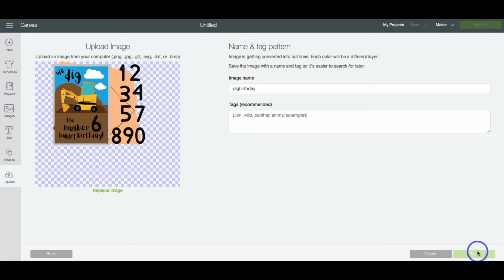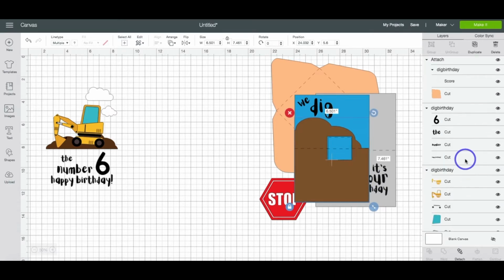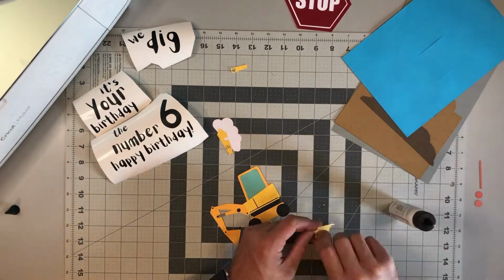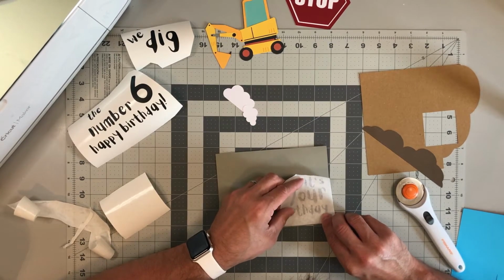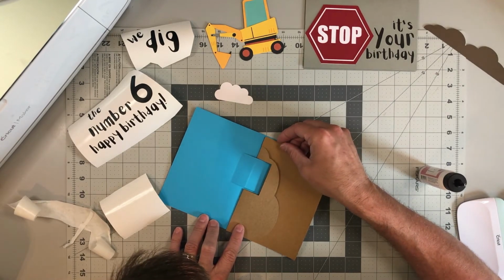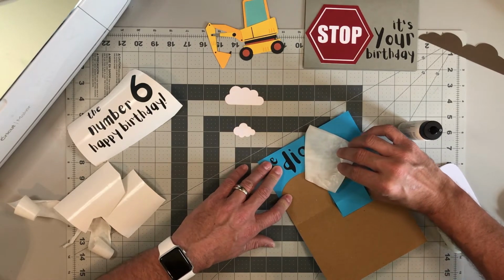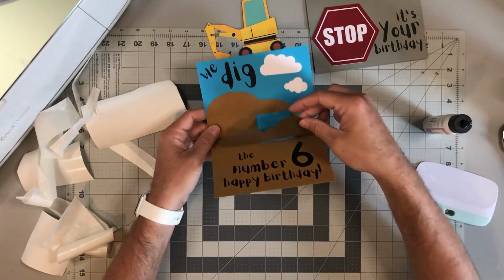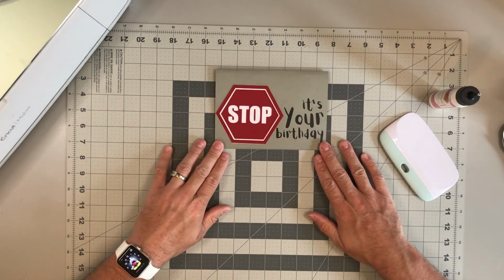How to make CRICUT BIRTHDAY CARDS | construction birthday cards | cricut card project | boy birthday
LEARN HOW TO MAKE ADORABLE POP-UP CONSTRUCTION CARDS THAT ARE CUSTOMIZABLE!

My cousin recently turned six. He had a big birthday party but we were unable to attend.

I wanted to send him something in the mail to let him know just how special he is! So, I immediately thought of how to make a construction card!I wanted something super cool and super awesome! My son LOVES excavators and I knew Josh (my cousin) did too! So, I created this pop-up card that has an excavator digging in the dirt!

Cricut StandardGrip Cutting Mat (green),
Cricut Scoring Wheel,
Cricut Scoring Stylus,
Art Glitter Glue,
Oracal 631 Vinyl (optional),
Cricut Scraper,
Cricut Weeding Tool,
Transfer Tape (if using vinyl),

Credits:Video Editing: Nick, using Wondershare Filmora 9 and iMovie